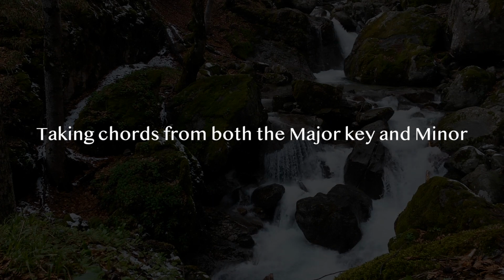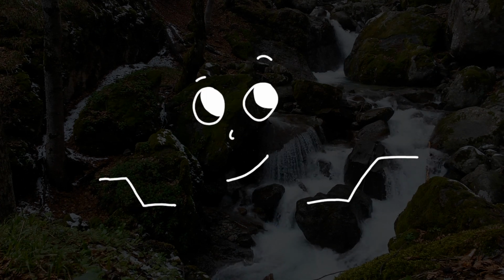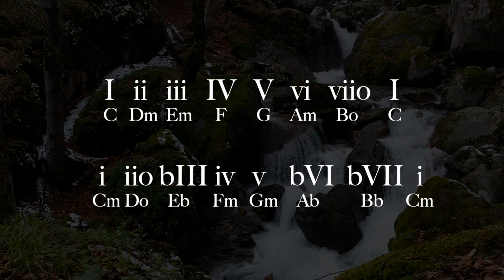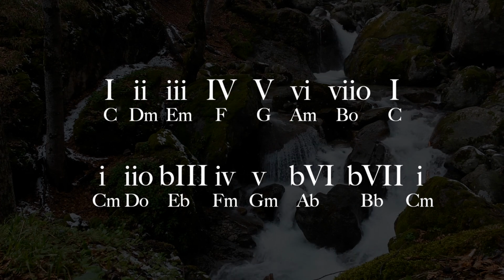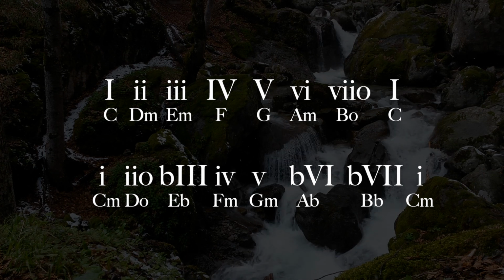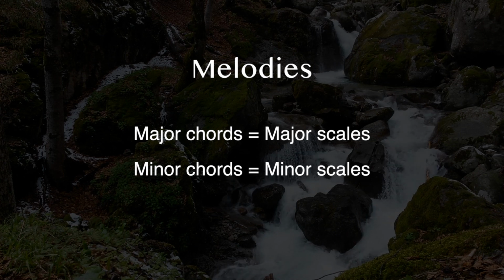Borrowed Chords - Music Theory Lesson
This is a short theory video based on a question I got from a viewer. Let me know if you have any questions about this video and how borrowed chords are used!